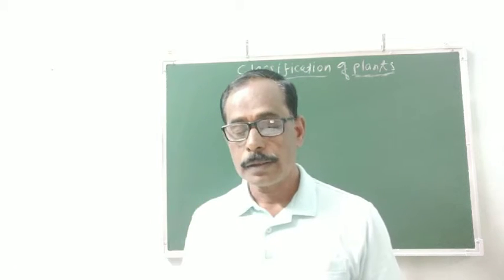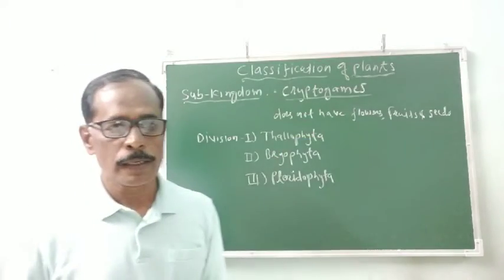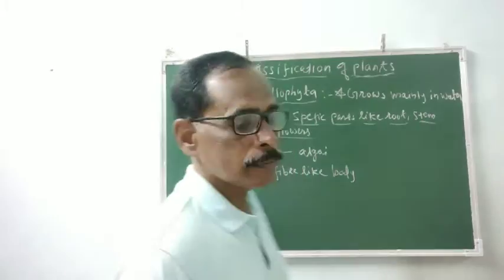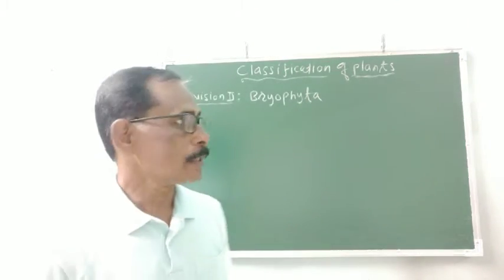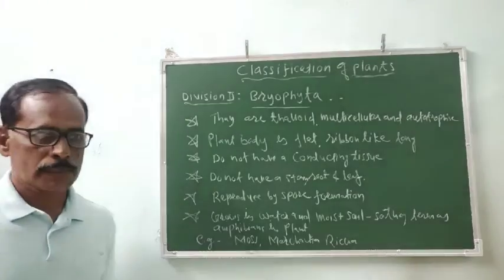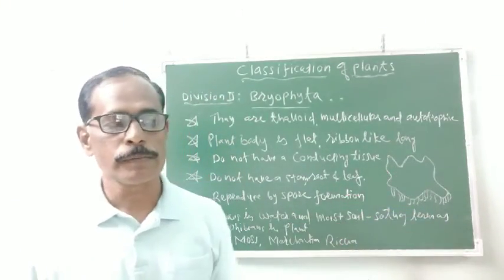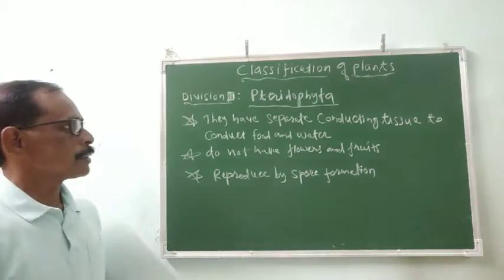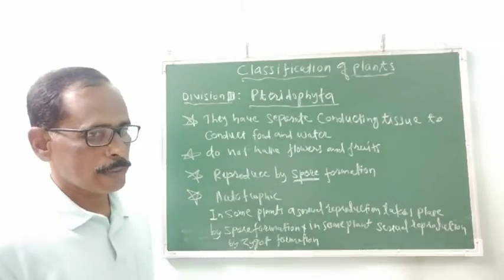Std: 9th: classification of plants-2 Subkingdom:Cryptogams